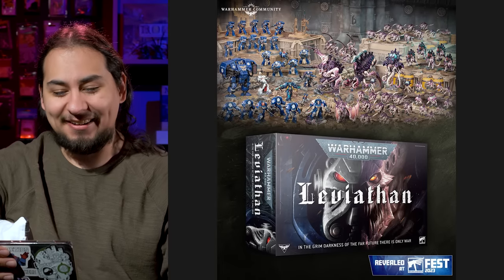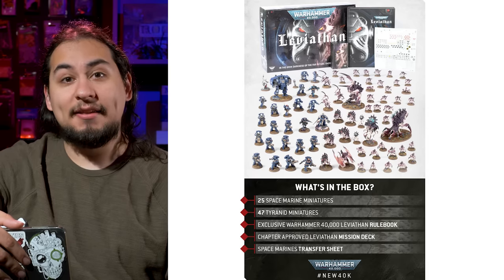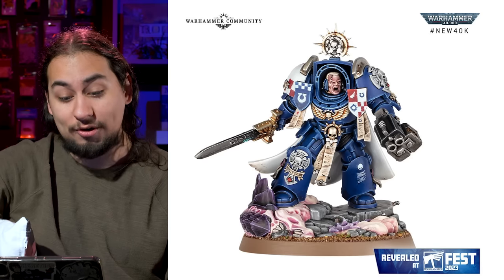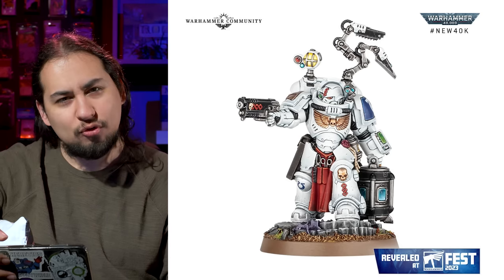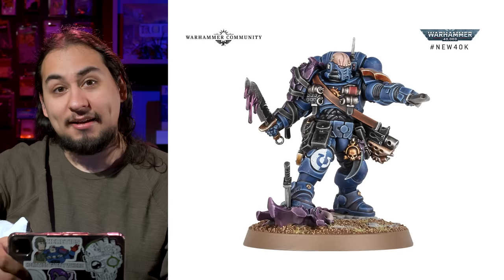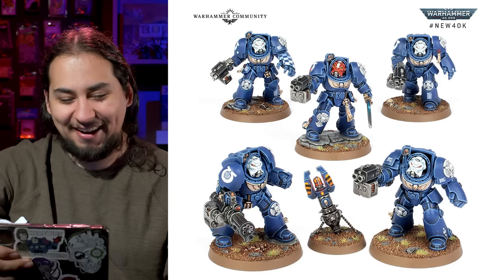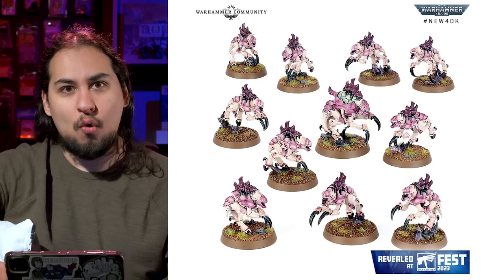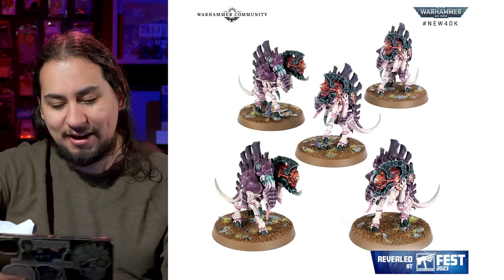Warhammer 40k Launch Box! Worth the Price?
In this video Jay goes over the new Warhammer 40k 10 edition launch box Leviathan! We're streaming Monday-Friday starting at 9PM CST!! JOIN USSSS!